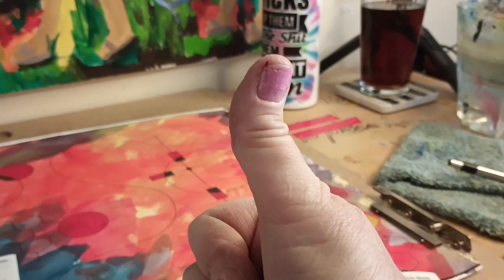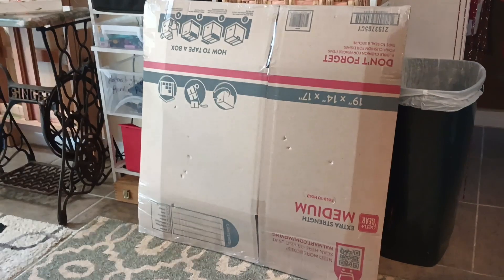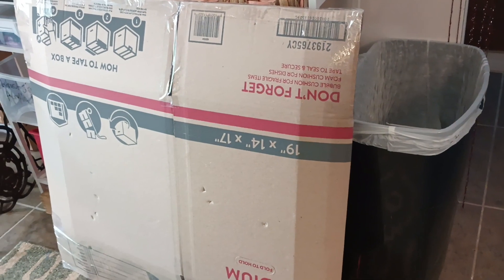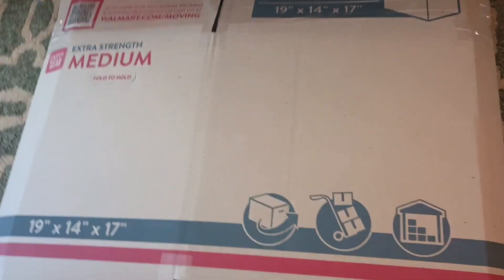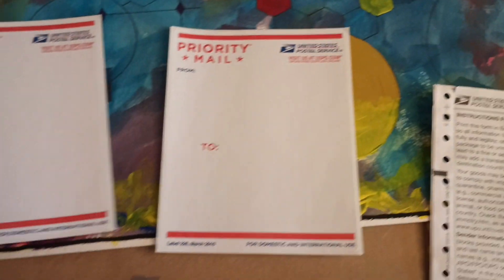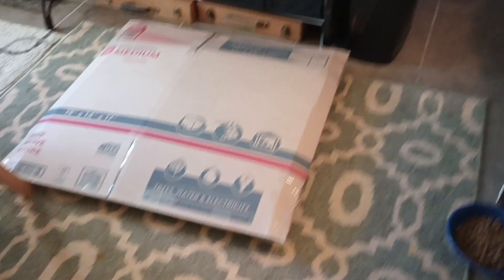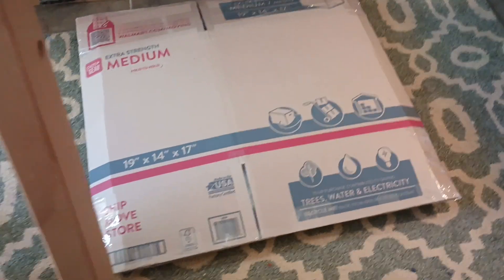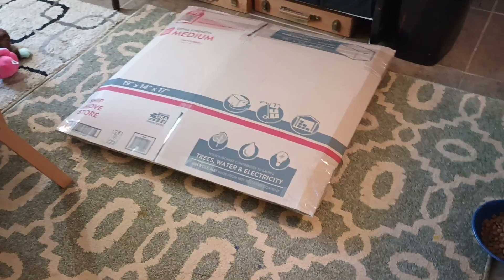UPDATE-Painting for the Sunshine Home of Luxor Egypt HERE IT COMES ❤️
This was a very interesting endeavor. I hope they like the painting in person.

The meeting of two personalities is like the contact of two chemical substances: if there is any reaction, both are transformed.
                 C. G. Jung